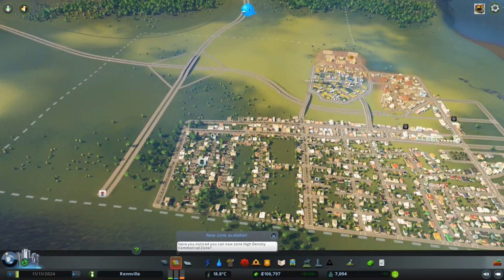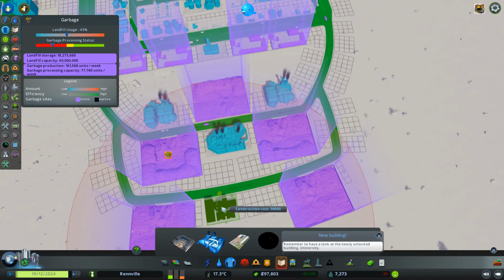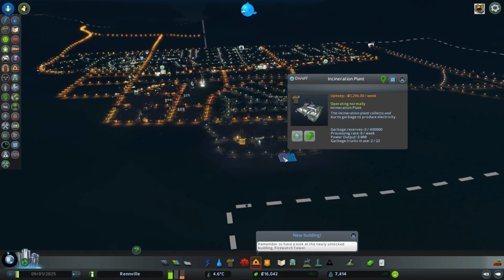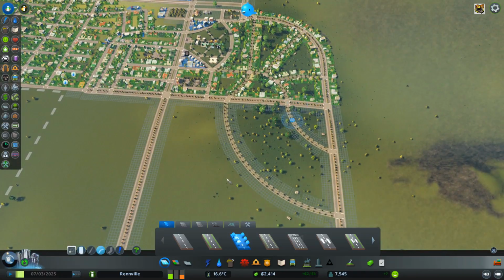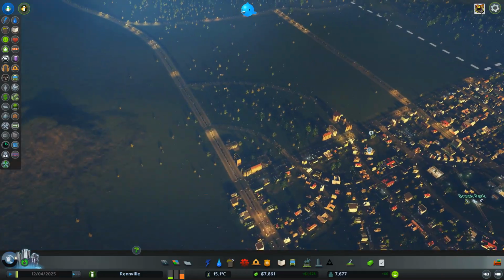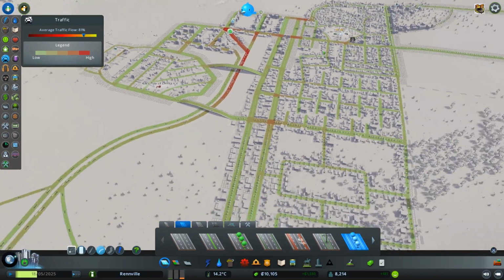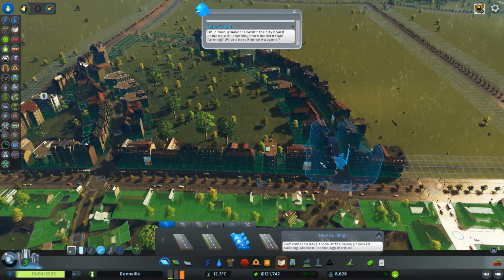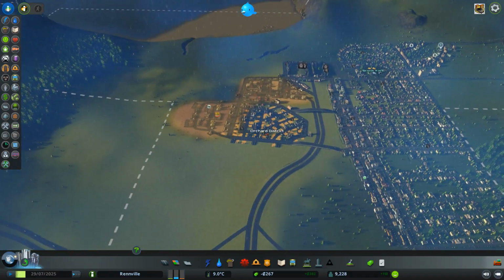EARTHQUAKE! Emergency Stability Improvements! | Cities: Skylines S1 E11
Welcome to Sim UK, today our video features Cities Skylines.

◆ GAME DETAILS ◆
Title: Cities: Skylines
Genre: Simulation, Strategy
Developer: Colossal Order Ltd.
Publisher: Paradox Interactive
Release Date: 10 Mar, 2015